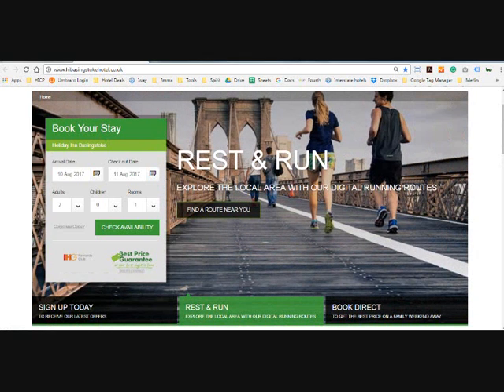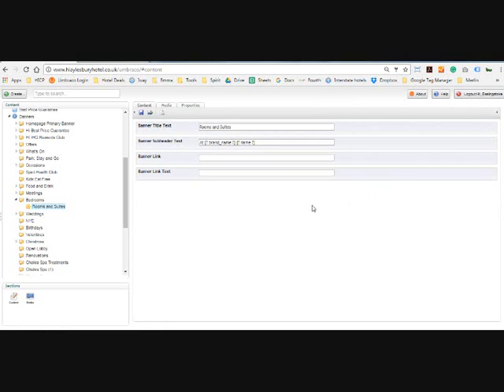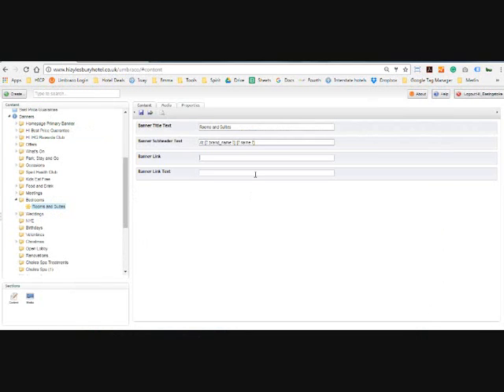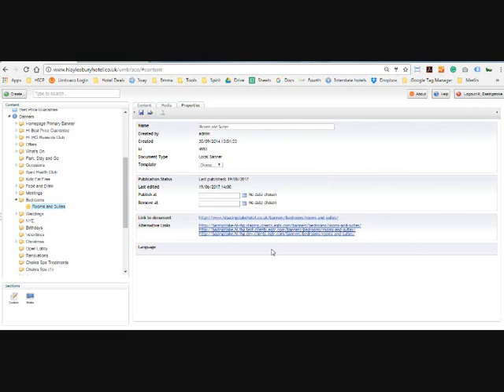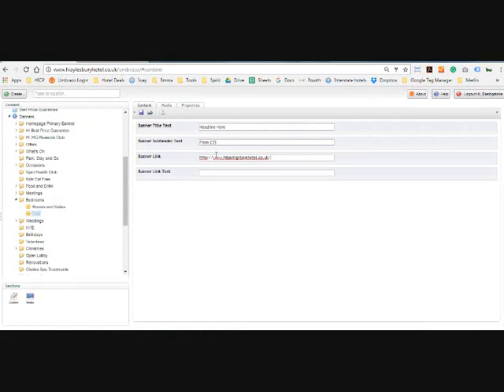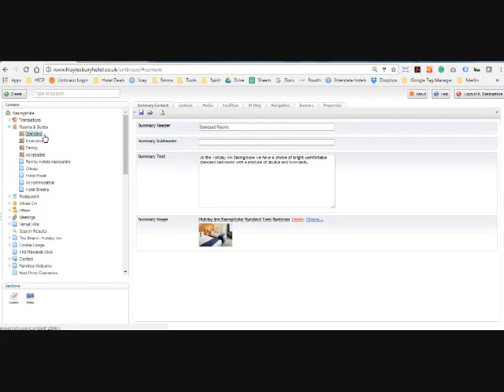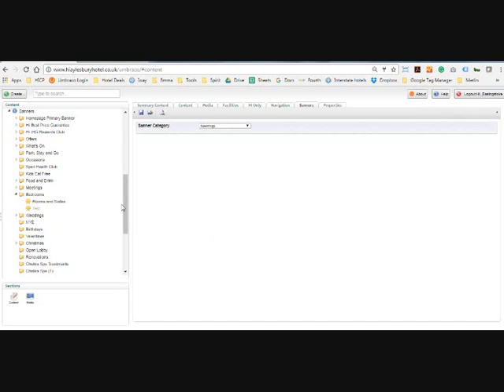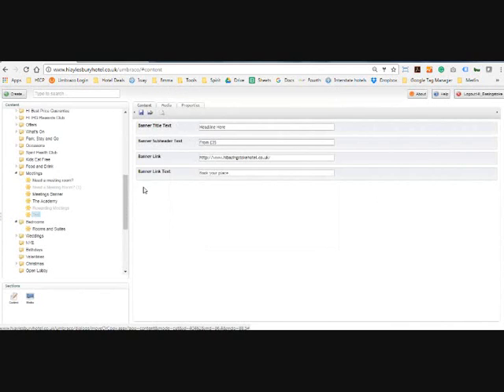11. Banners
Episode eleven explains how to add a banner to your website to promote the key promotional aims of your hotel.

Please note that there's room for three banners on your website, but only two of them are available for you to edit as one is a global banner which is controlled by the Interstate Marketing Team.